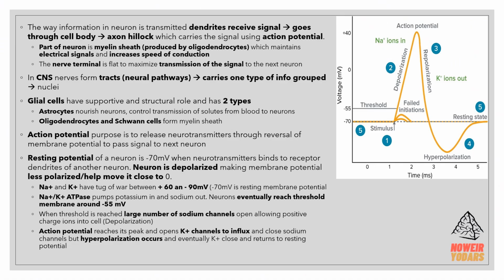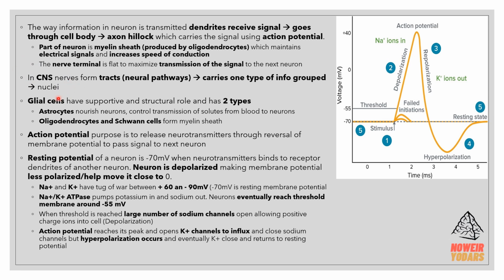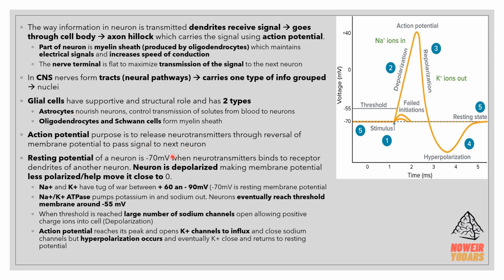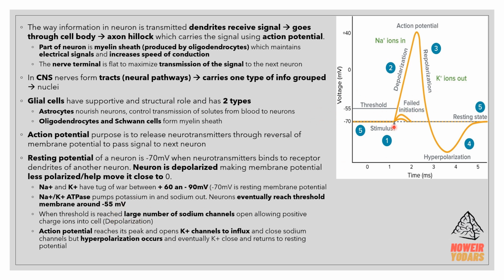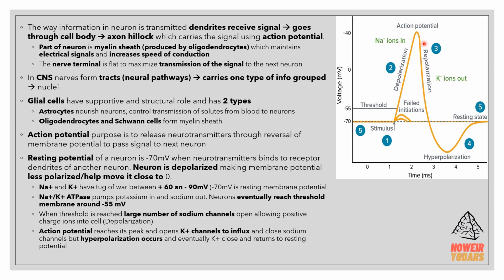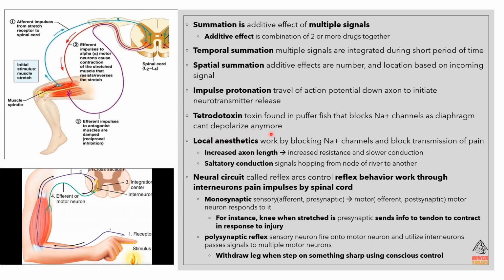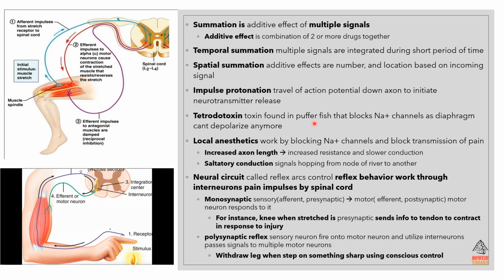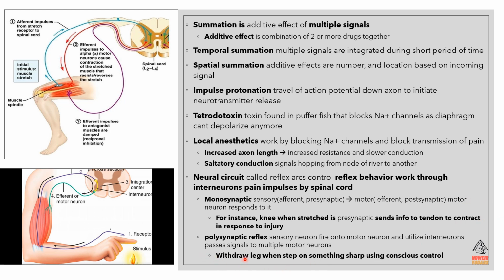Biology: Nervous system part 1 MCAT prep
Welcome to my MCAT prep video on the topic of the Nervous System. In this video, we'll be diving into the fascinating world of neuroscience and exploring the biology of the nervous system.

As a future medical professional, understanding the intricacies of the nervous system is crucial for success on the MCAT and in the field of medicine. In this video, I'll be breaking down the most important concepts related to the structure and function of the nervous system, including the organization of the brain and spinal cord, neural communication, and the sensory and motor systems.

We'll also be exploring the role of various neurotransmitters and neuromodulators in the nervous system, as well as the pathophysiology of common neurological disorders such as Parkinson's disease, Alzheimer's disease, and multiple sclerosis.

Whether you're a beginner or an advanced student, this video is sure to provide you with a comprehensive understanding of the nervous system and its function in the human body. So join me as we explore the wonders of neuroscience and prepare for success on the MCAT.